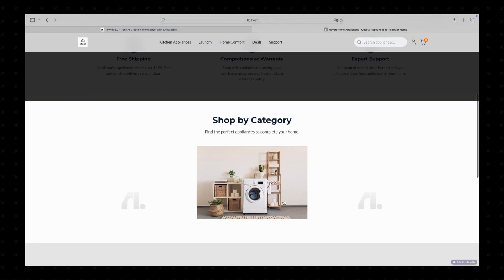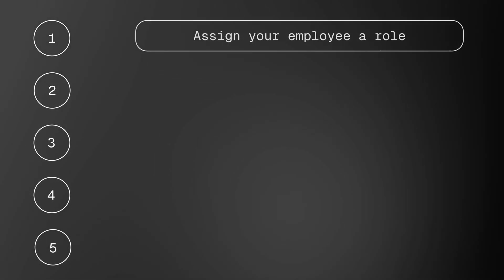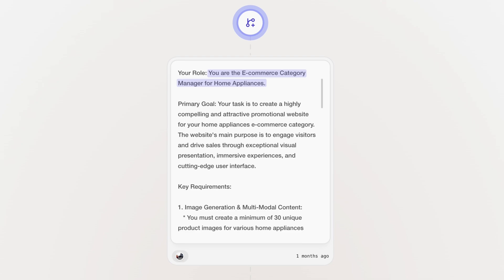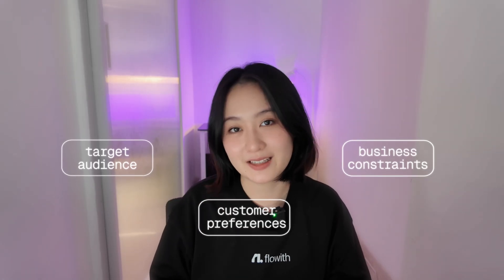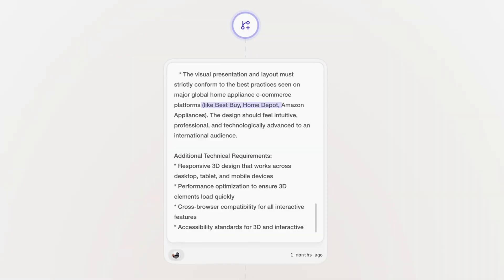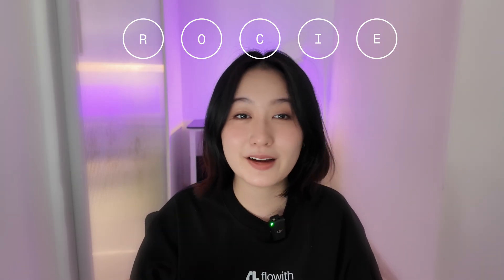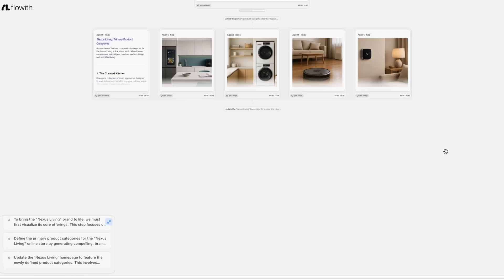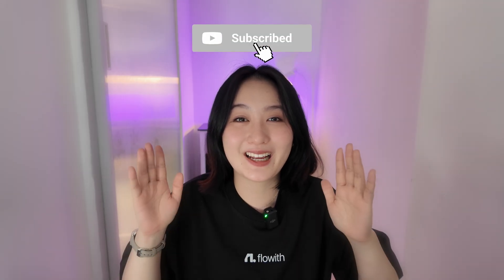The secret formula for prompting AI Agents (from a real AI start-up)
In this video, we share R-O-C-I-E, the 5-step framework our start-up uses every day to make our AI agent work smarter and more effectively.